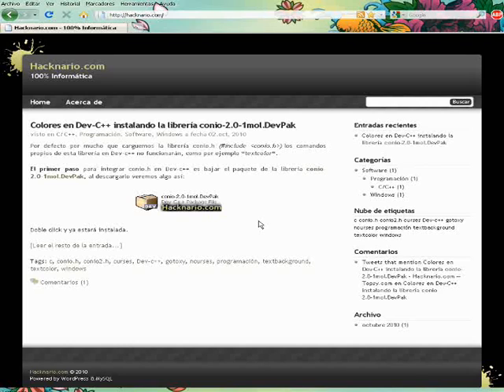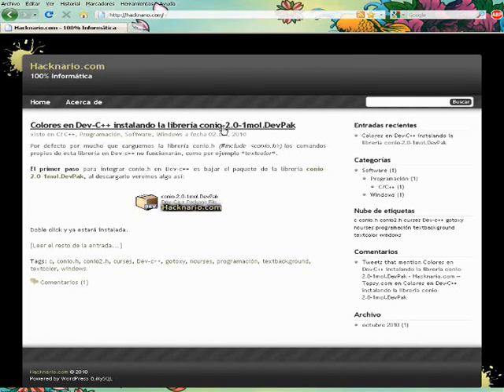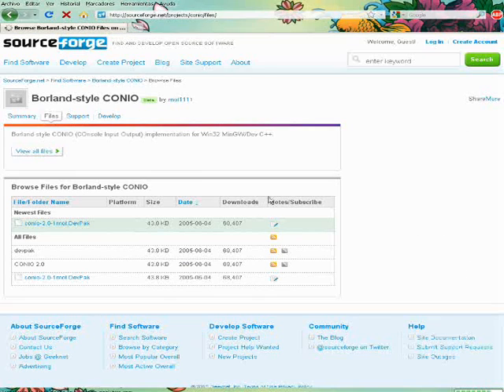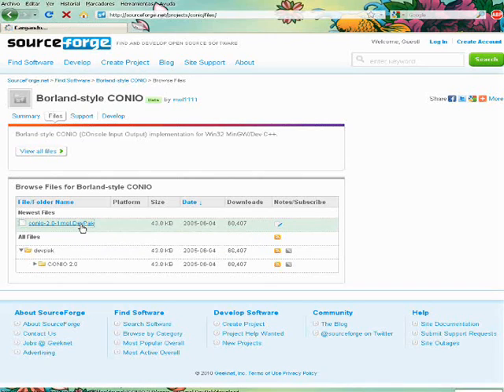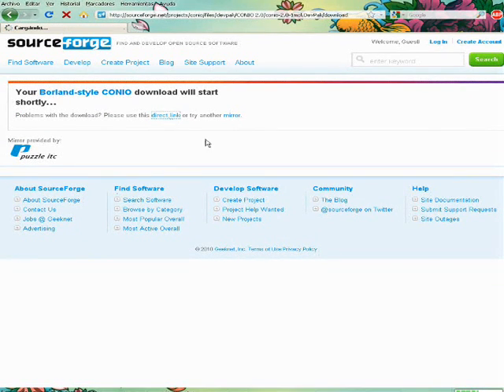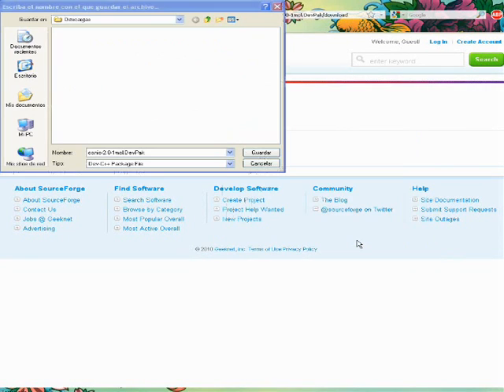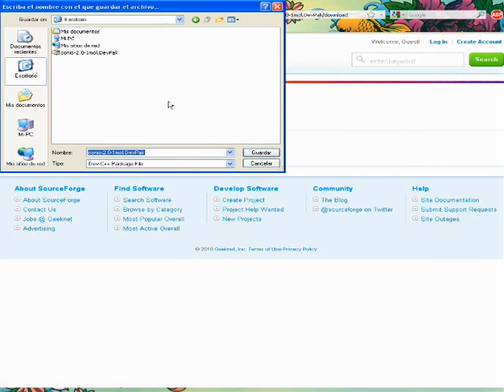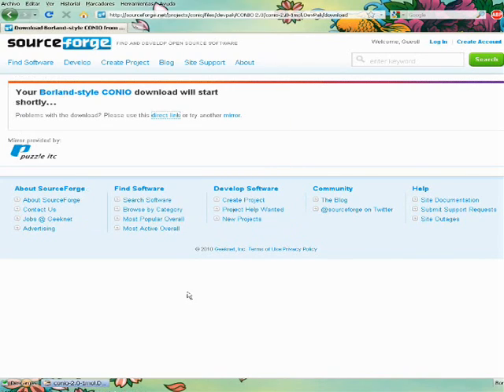Guía para utilizar colores programando C en Dev-c++ con conio.h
Más información (código fuente inside)